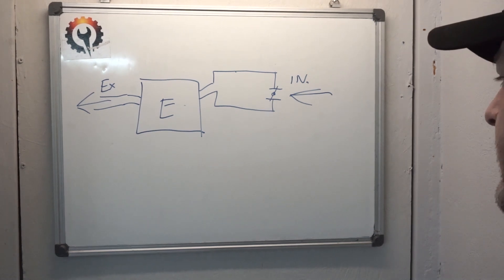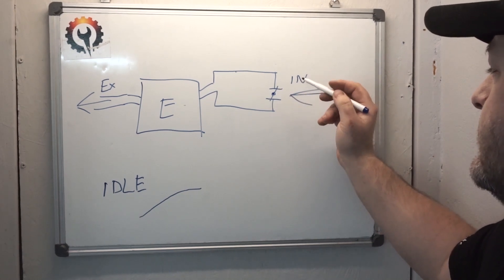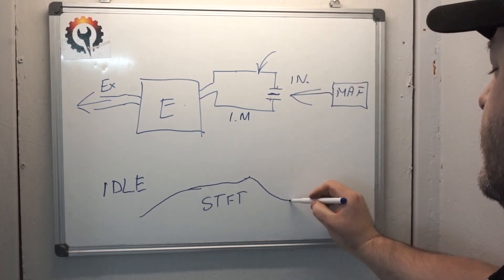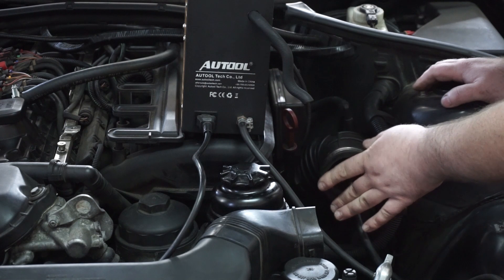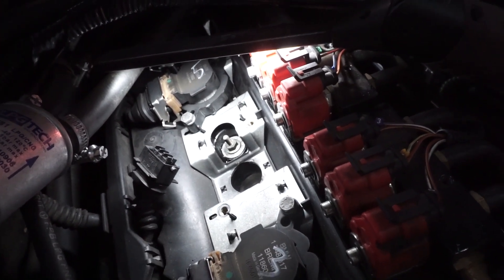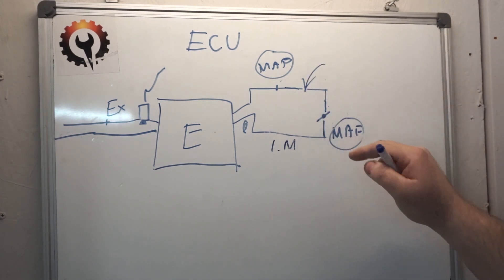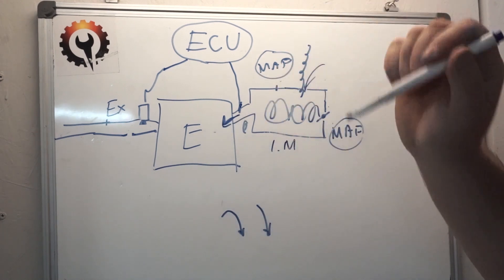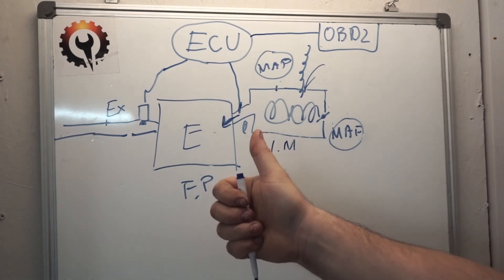Unveiling the secrets: Detecting vacuum leaks with a Smoke Machine | AUTODOC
Engine operation problems: poor starting and acceleration, excessive vibration, and increased fuel consumption. This can be caused by unmetered air entering the engine due to leaks in the system. In this video we'll show you how to check for vacuum leaks cheaply and easily.

⏰ Timestamps:
0:00 — How to detect vacuum leaks using a smoke machine
0:20 — Problems when idling
1:15 — Vacuum leak explained
2:05 — Vacuum leak test with a smoke machine
2:07 — Smoke machine operation principles
3:09 — How to use a smoke machine
3:40 — Cracked valve cover
4:44 — Idea of the smoke test
5:54 — Any questions? Feel free to ask